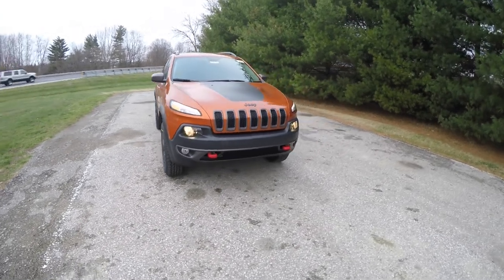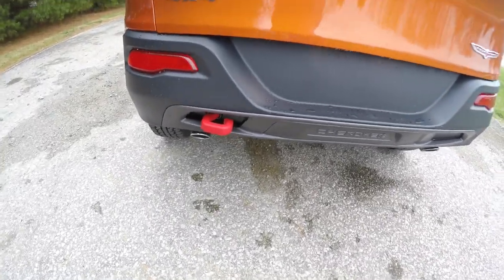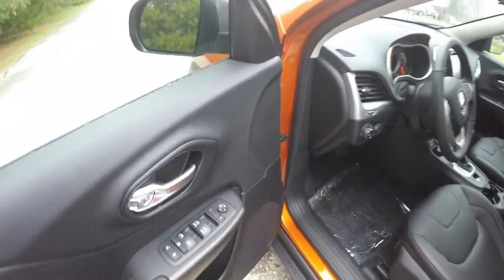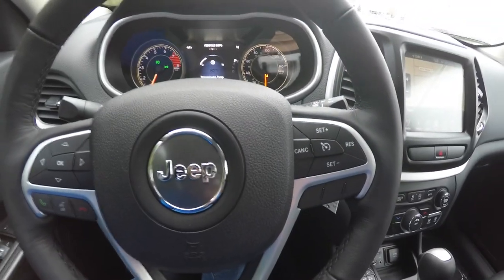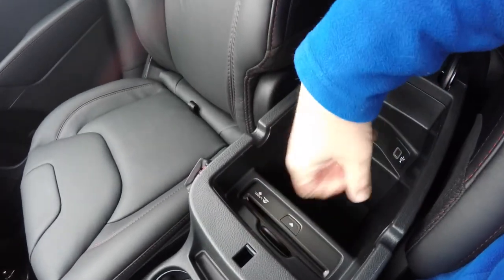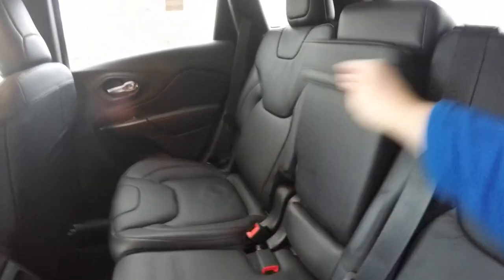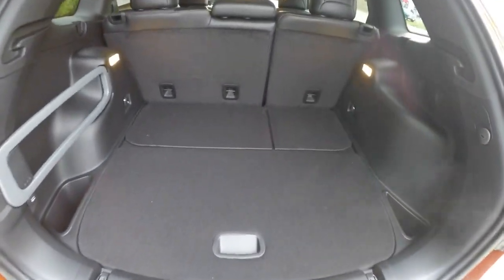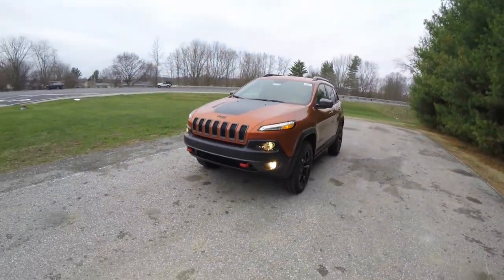2016 Jeep Cherokee Trailhawk 4X4|18259